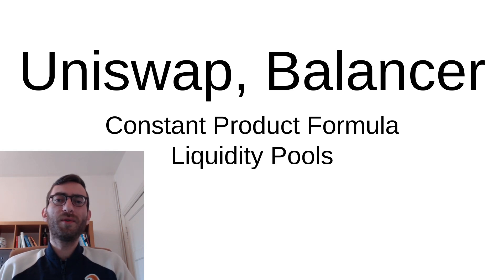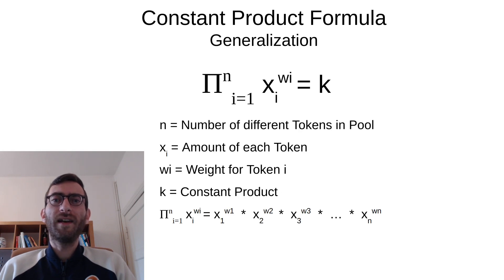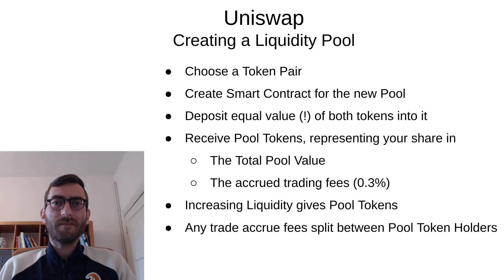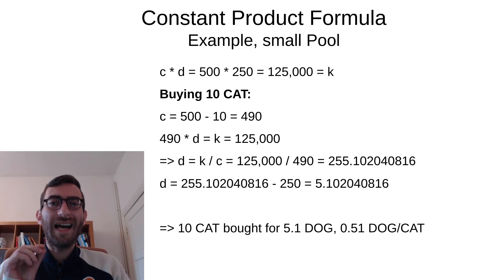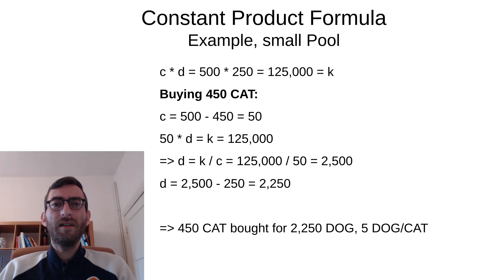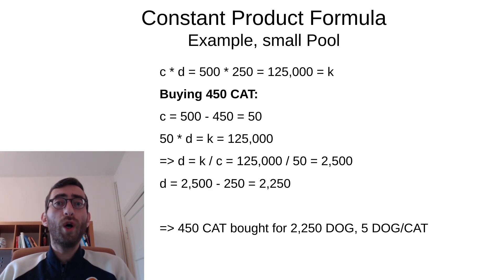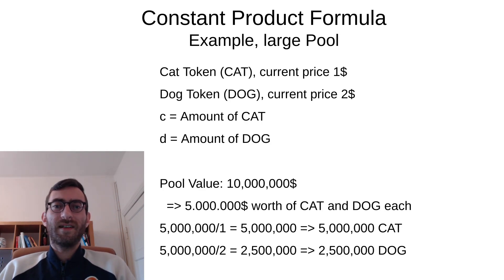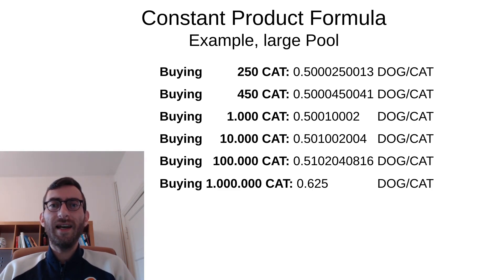Uniswap and Balancer Pools explained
Benjamin explains Uniswap and Balancer pools. If you want to learn more about Crypto and DeFi join marketpeak.com